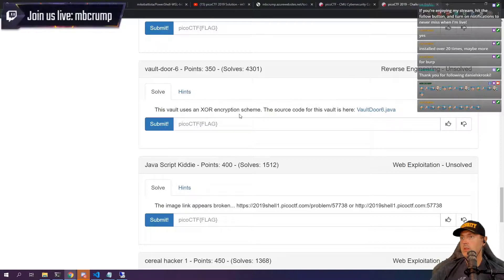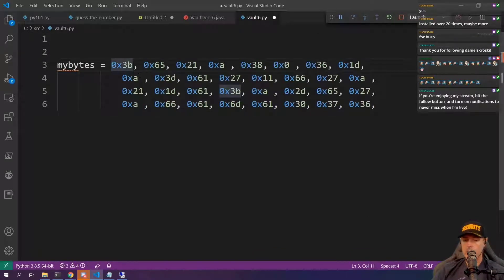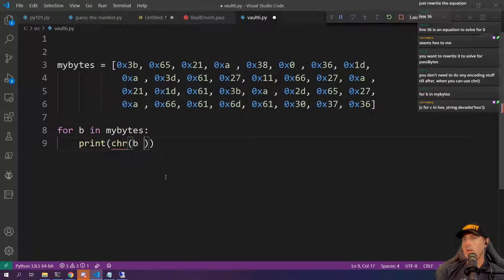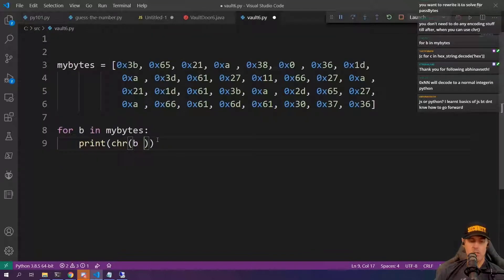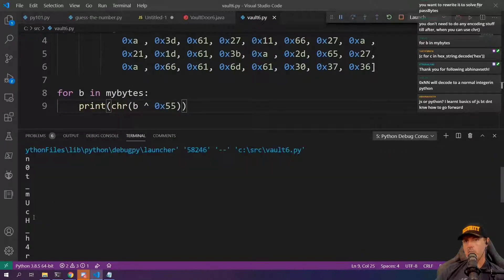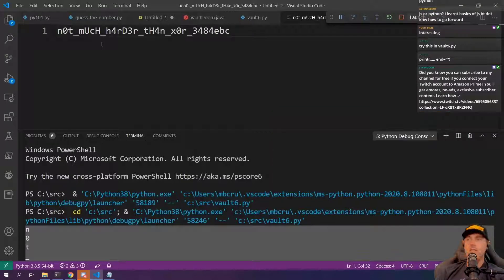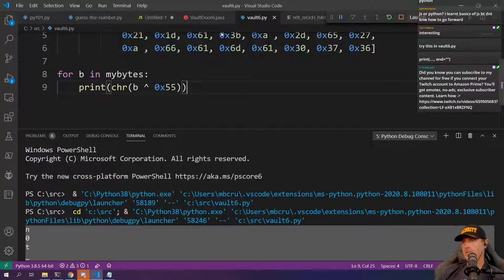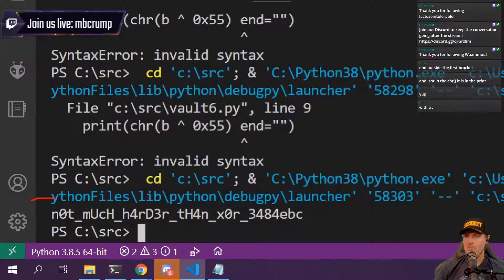picoCTF - Vault Door 6 Tutorial and Solution